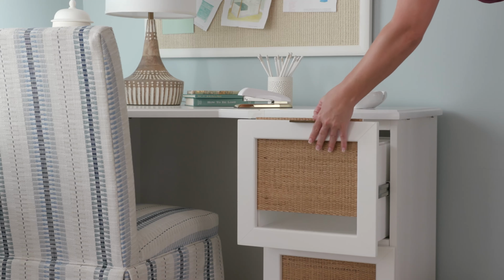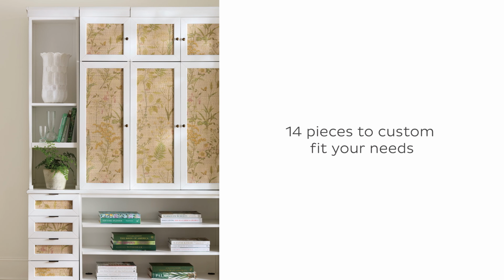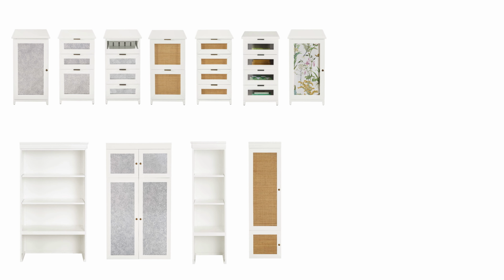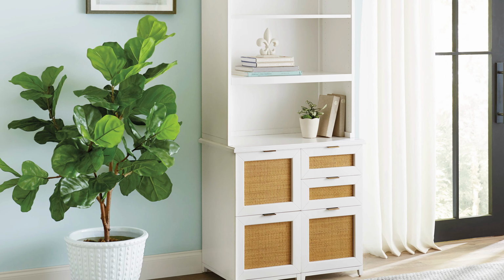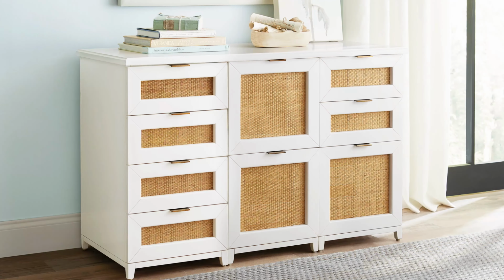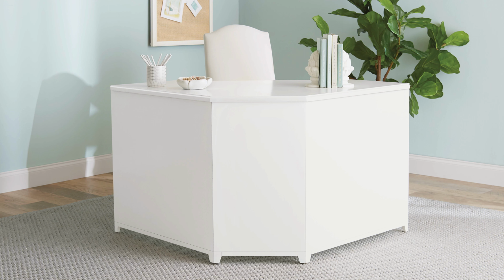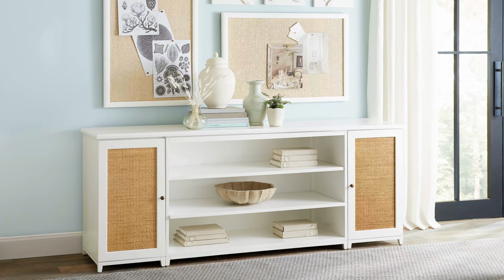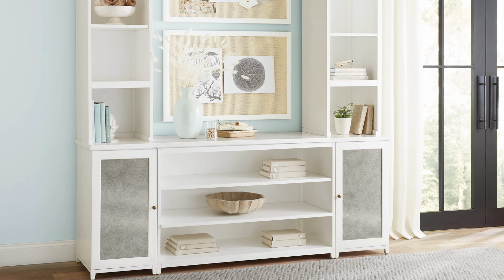Hutton Modular Home Office Furniture Collection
One solution, endless looks. Every drawer and door front comes with your choice of antique mirror or natural rattan panel inserts. Each panel reverses to white, so you can change your look just by sliding the panel out and flipping it over. Cabinets are available in five styles to custom fit your needs. When you work with Hutton, it's fun to be the boss.